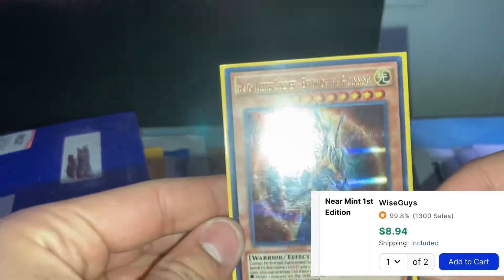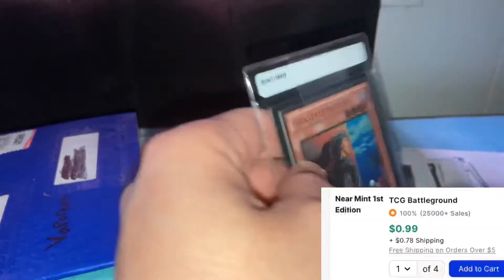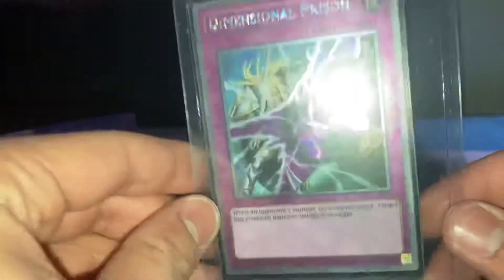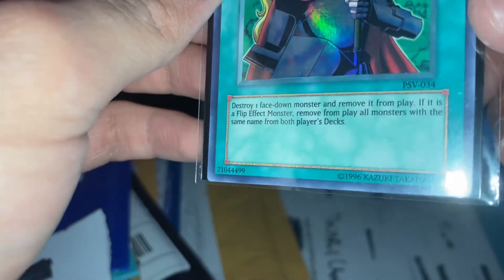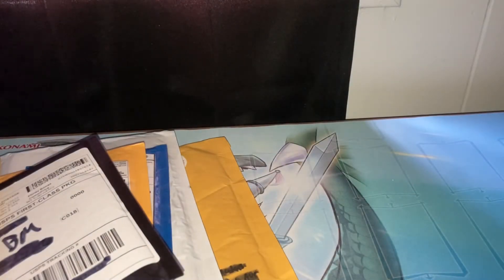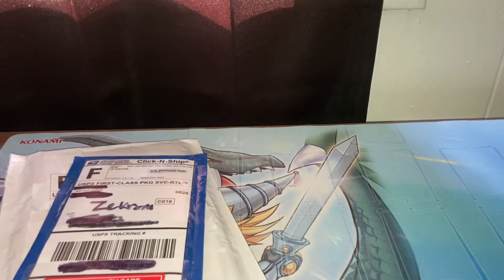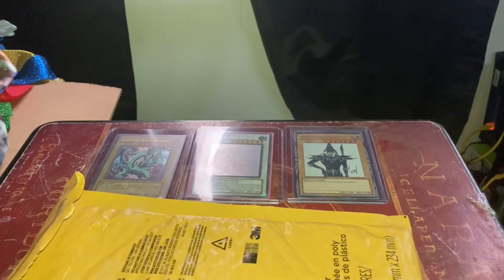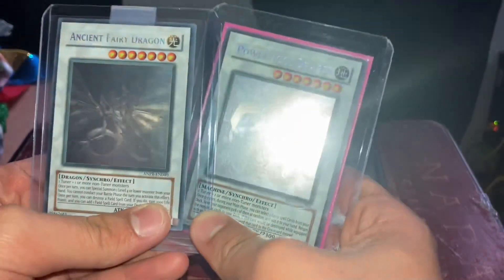Yugioh Mail Day #15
In today’s video I will be opening mail I got within the month of January. I actually recorded this in mid January just been to lazy to post it😅 Anyways with that being said I hope you all enjoy the 🔥